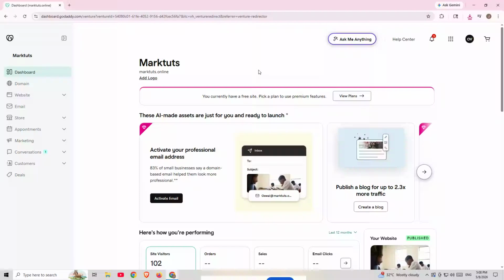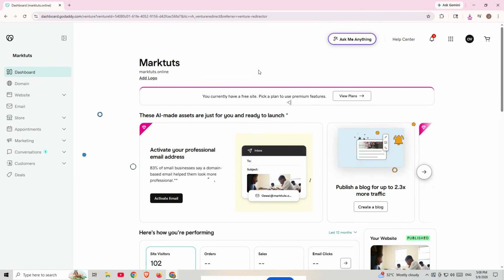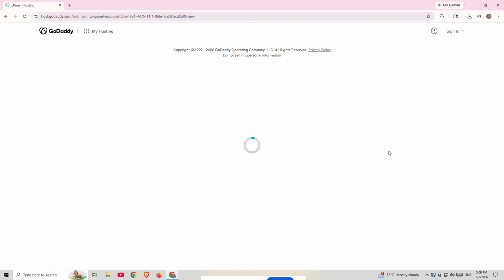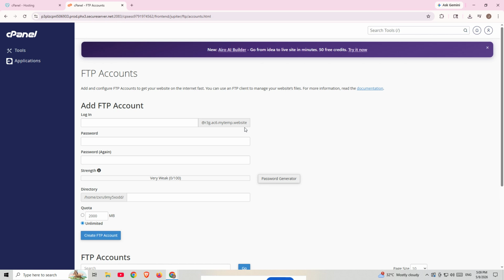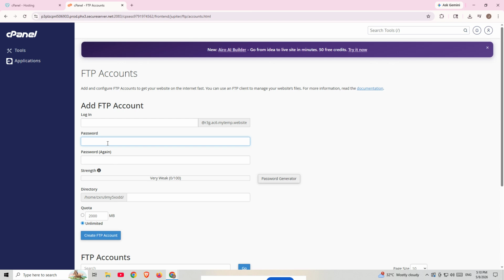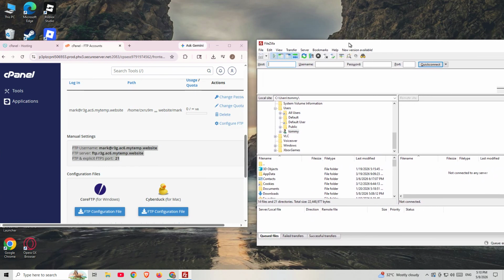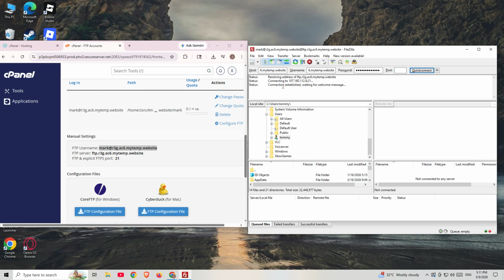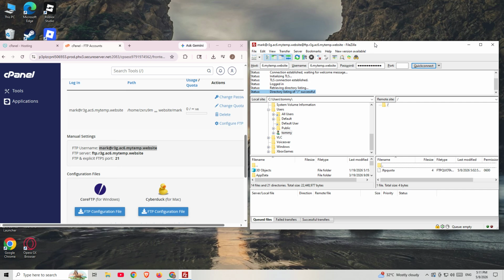How To FTP GoDaddy (Easy Step-By-Step Guide)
Learn how to FTP into GoDaddy using cPanel and FileZilla so you can access your website files fast and securely.
This beginner-friendly tutorial shows you how to find your FTP details, connect properly, and manage your hosting files with confidence.

🕚Timestamps:
0:00 Intro
0:17 Sign In To GoDaddy
0:34 Open My Products
0:49 Manage Web Hosting
1:03 Open cPanel Admin
1:15 Go To FTP Accounts
1:31 Create Or Use An Existing FTP Account
1:55 Note Your FTP Host, Username, Password, And Port
2:15 Open FileZilla
2:30 Enter FTP Login Details
2:46 Click Quickconnect And Access Your Files
3:04 Troubleshooting Tips
3:23 Outro

✍️What You'll Learn In This Video:
• How To Find GoDaddy FTP Settings
• How To Create A GoDaddy FTP Account
• How To Use FileZilla With GoDaddy
• How To Enter FTP Host Username Password And Port
• How To Connect To GoDaddy Website Files
• How To Troubleshoot FTP Login Issues
• How To Access cPanel FTP Accounts
• How To Manage Website Files With FTP

💡Pro Tips:
• Double-check your FTP host and port before connecting.
• Use a strong password for your FTP account.
• If one FTP client fails, try another client like WinSCP or Cyberduck.
• Make sure you’re using the hosting account that matches the website you want to edit.
• If you change your password, update it in your FTP client right away.